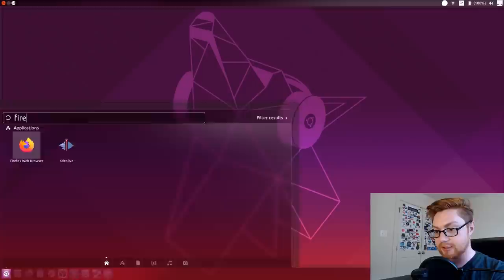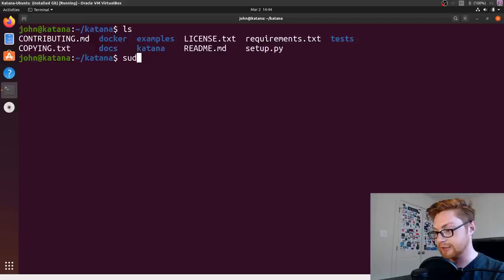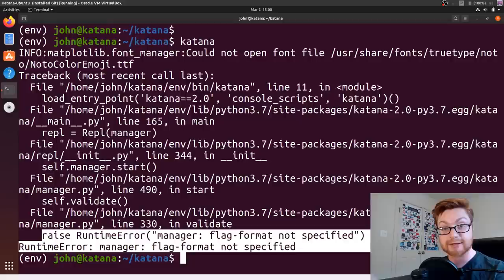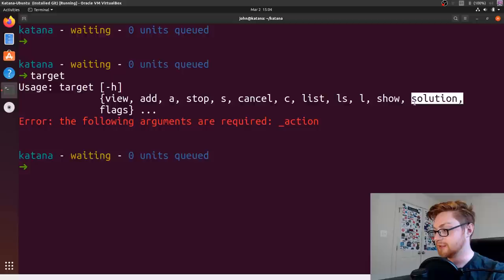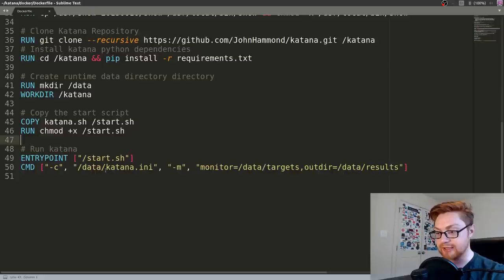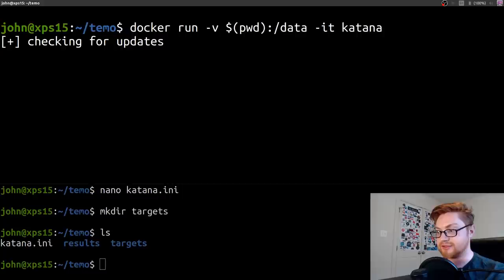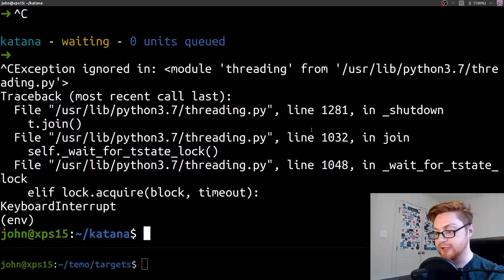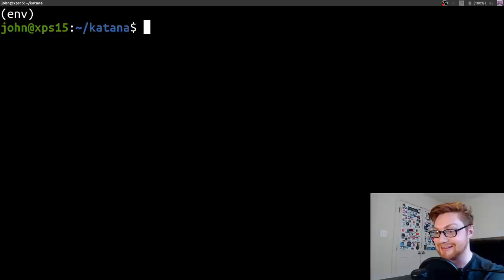Installing Katana - Automatic CTF Solver